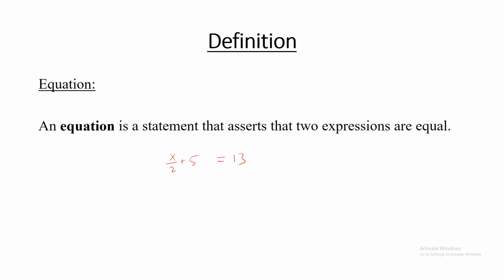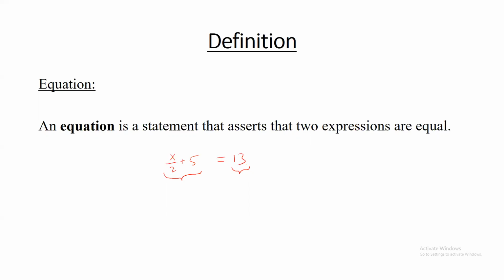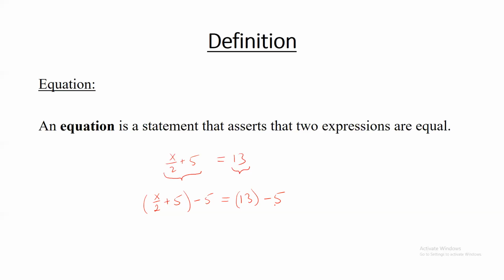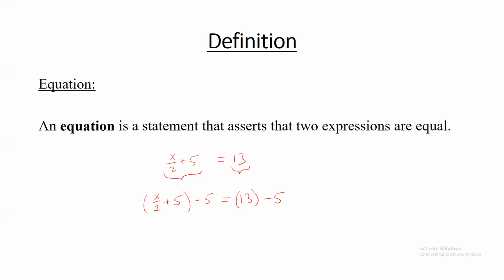1 Introduction to Linear Equations